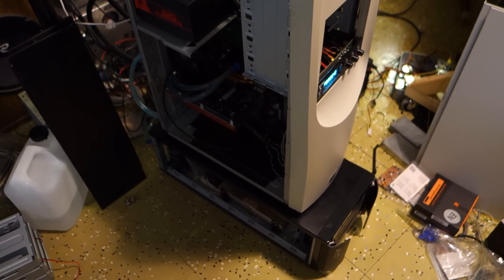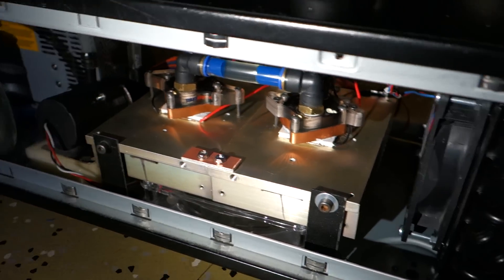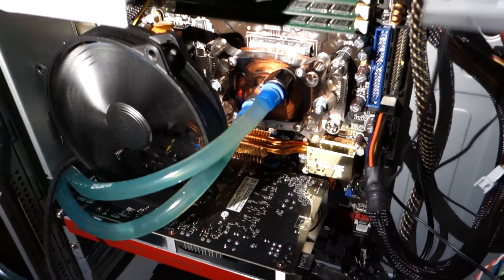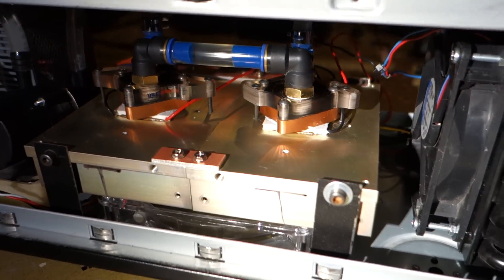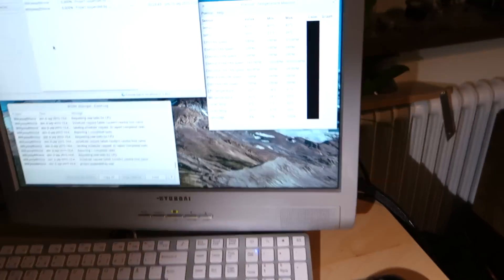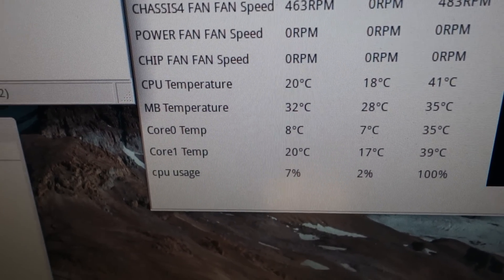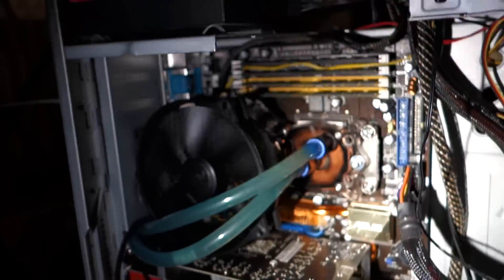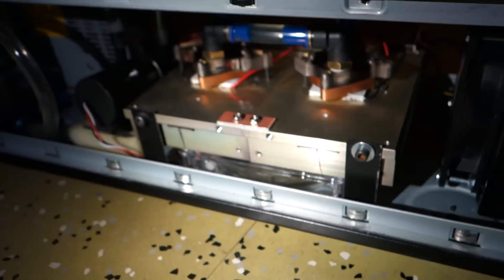Home made external watercooling system with coolant chiller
A external watercooling system that uses peltier based coolant chillers to achieve low CPU temperatures.